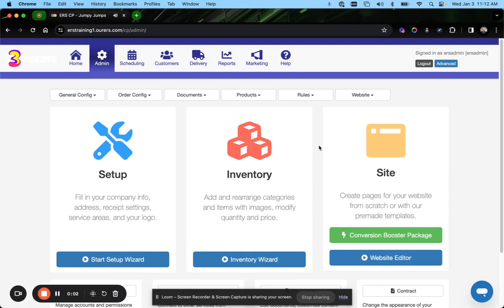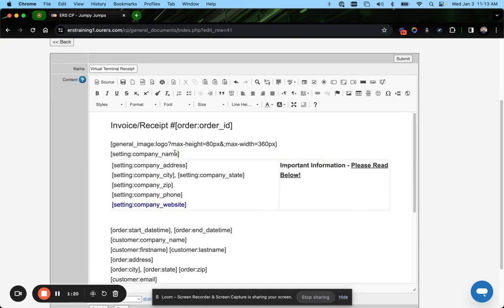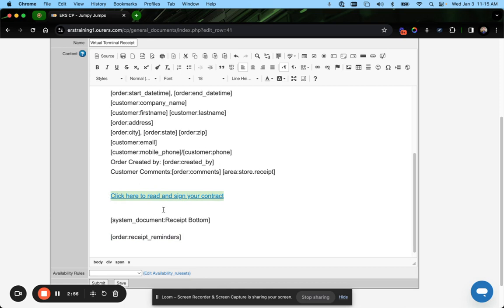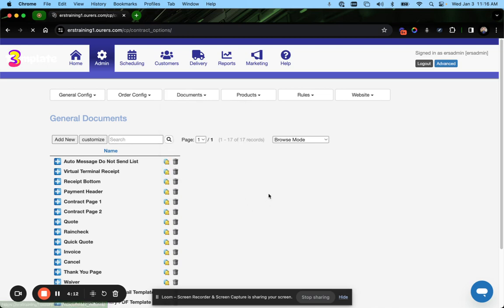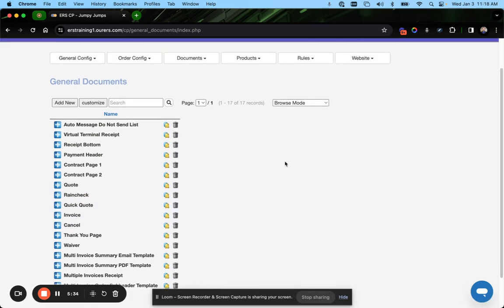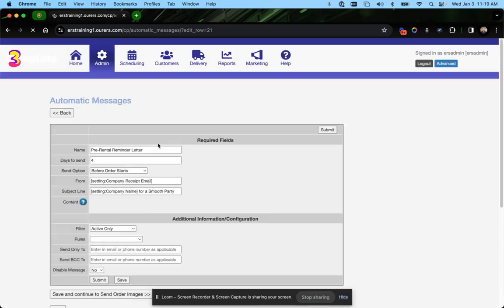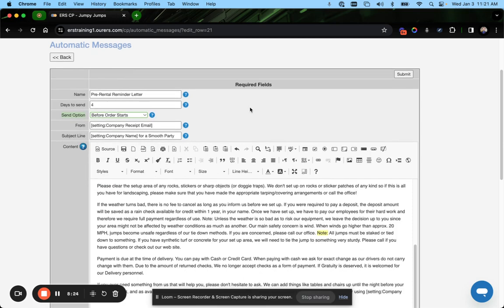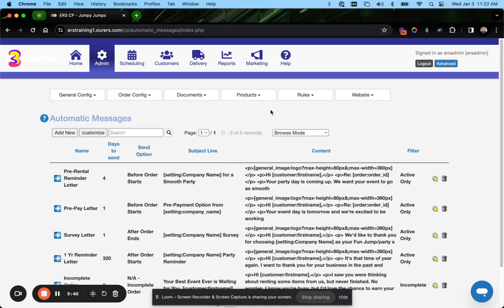ERS Foundation Training 13 - Documents and Automatic Messages